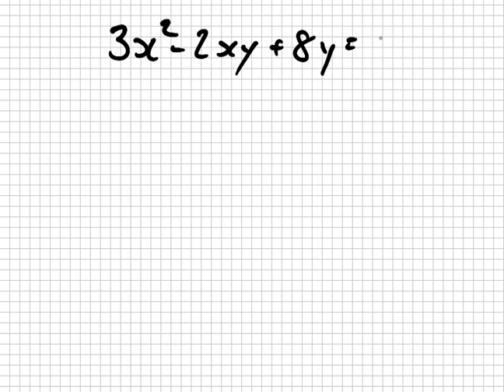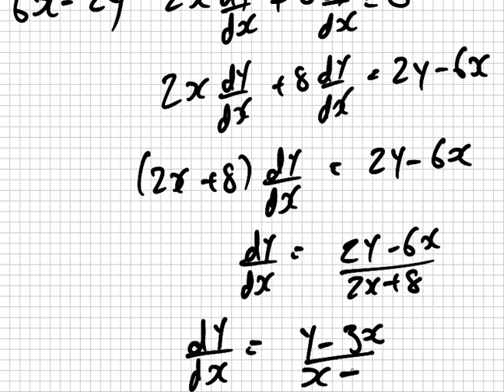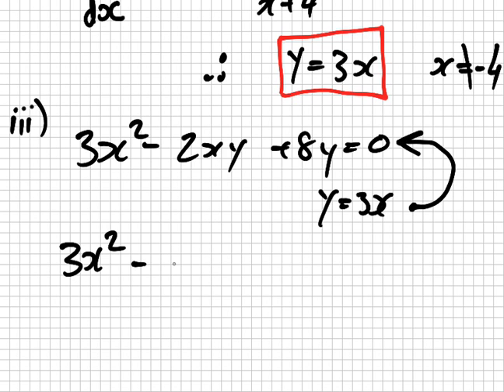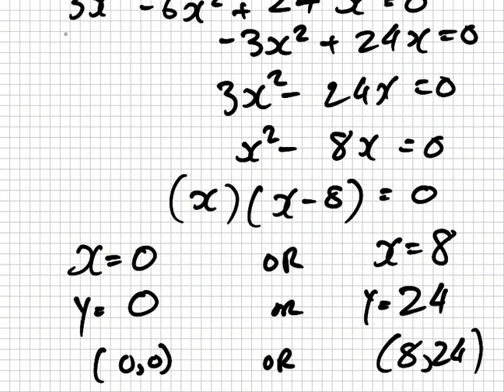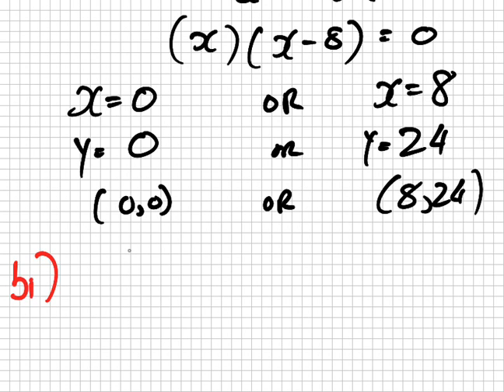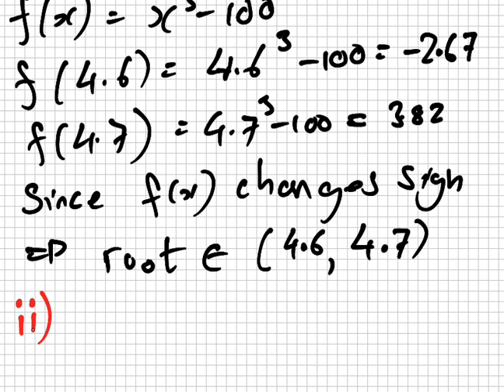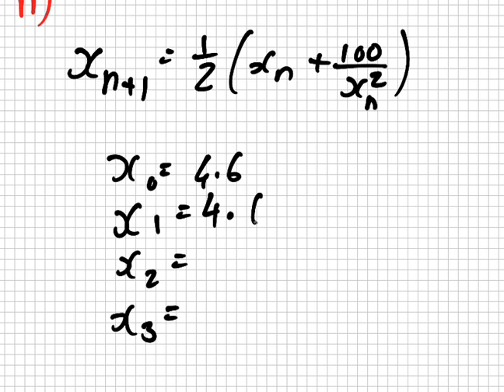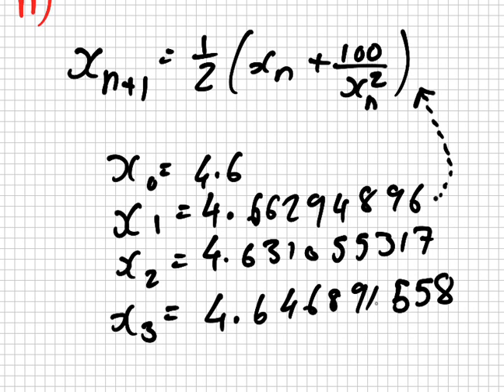Maths 2014 B1